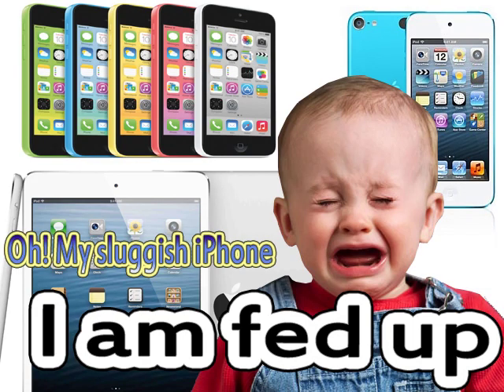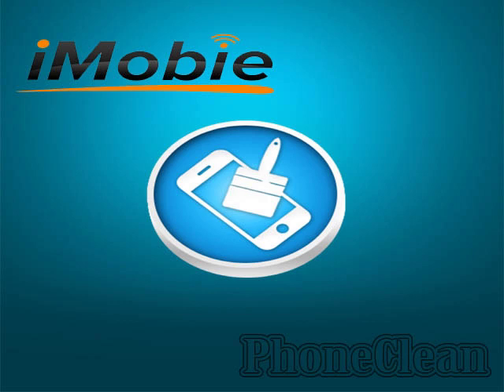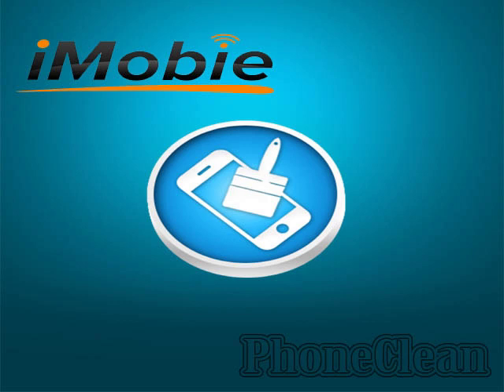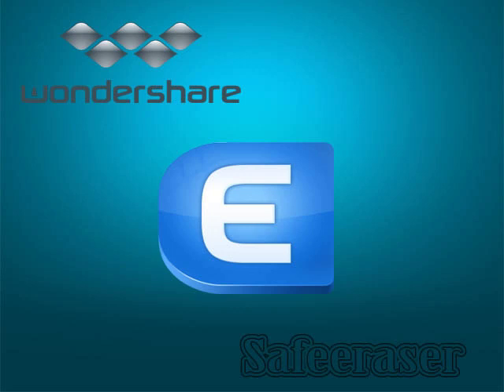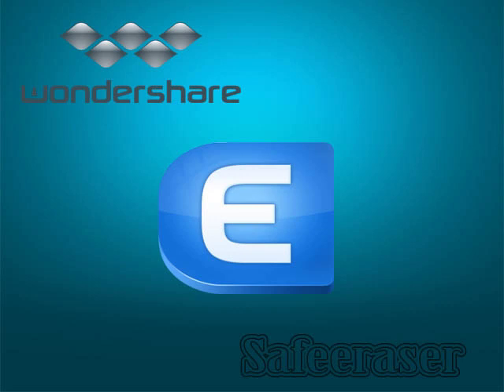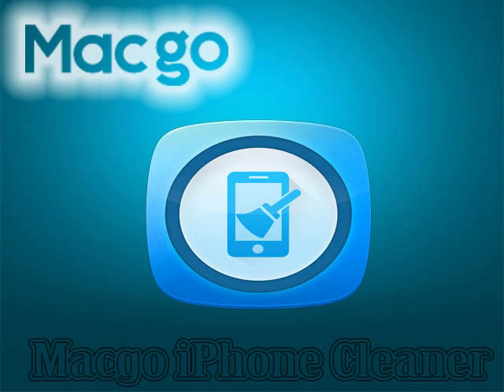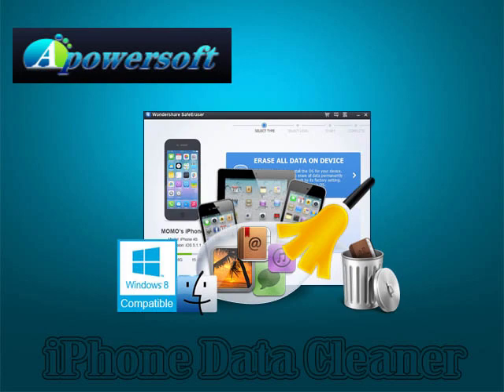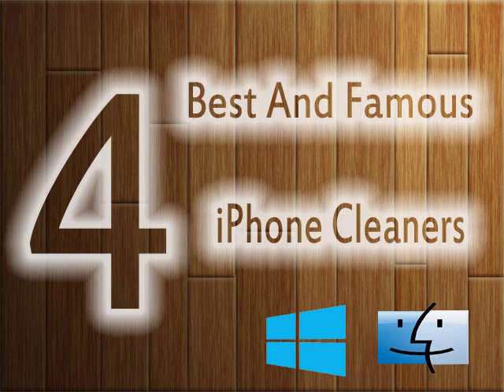4 Best iPhone/iPad/iPod Cleaner Programs For Windows And MAC Users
If your iPhone, iPad and iPod are performing too much sluggish and want to speed up your Apple iDevice, then you have arrived at the right place. We are quite sure this video will help you out speed up your sluggish iPhone, iPad and iPod. We have compiled a list of 4 best and famous iPhone cleaner software.

Apart from speeding up and cleaning, These programs also help you get extra disk space and protect your privacy by deleting history and traces permanently.

iphone cleaner
free iphone cleaner
iphone 5 cleaner
iphone app cleaner
phone cleaner iphone
cleaner for iphone
phone cleaners
macgo iphone cleaner
ipad cleaner
free cleaner
iphone 5
iphone 6
ios device
imobie phoneclean
apowersoft iphone data cleaner
wondershare safeeraser